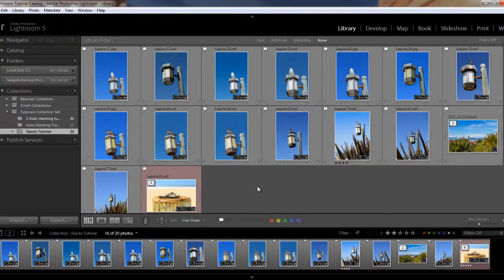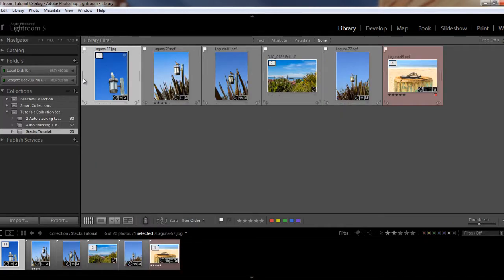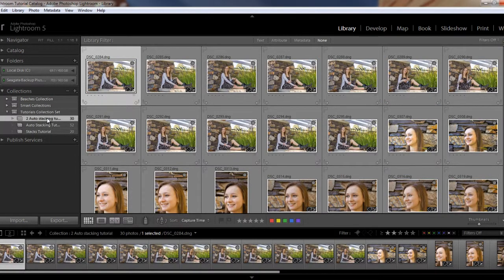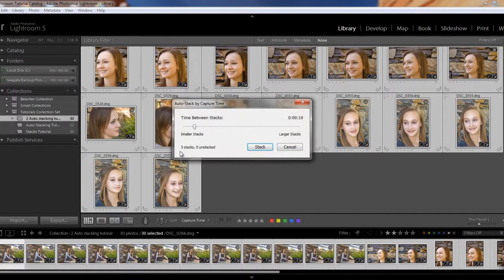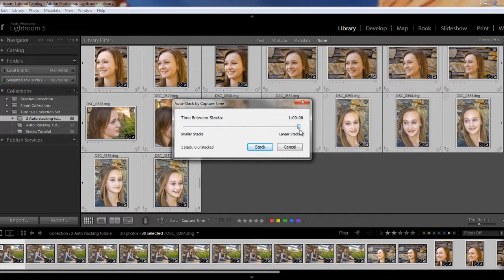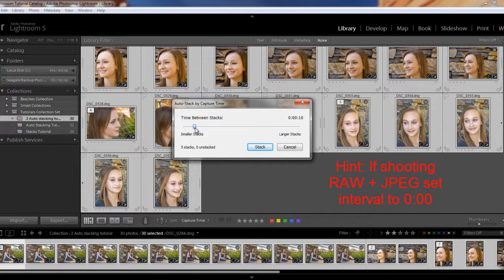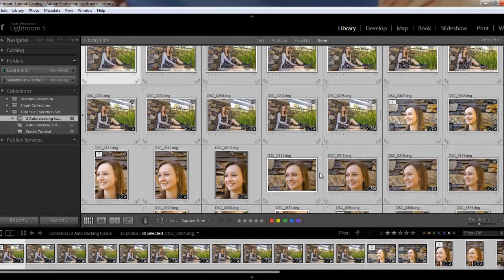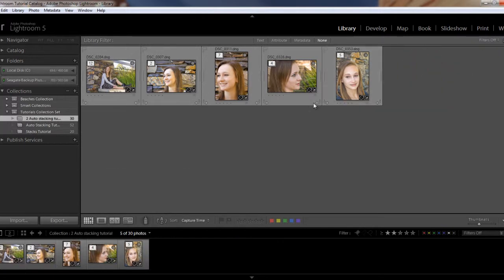How to Auto Stack Images by Capture Time in Lightroom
How to Auto Stack Images by Capture Time in Lightroom. If you shoot bracketed images for HDR, Raw+Jpeg or even use the burst mode or continuous shooting mode, you will want let Lightroom automatically stack your images. It will keep you organized and help clean up your workspace in Grid View.

You'll find this feature in the Stacking menu in the Library Module under Photo -- Stacking -- Auto Stack by Capture Time. This is very useful when you have 100's of photos that you want to group into different stacks

You can tell Lightroom to automatically group your images into stacks based on the time interval between shots, ranging from 0 seconds up to 1 hour. The greater the interval  between shots the fewer stacks but each one will contain more images and you're likely to get more unrelated photos included. The smaller the time interval, the more stacks, but they'll be more accurate.

To learn how to stack your images manually watch my Lightroom video tutorial Lightroom: How to Group Images into Stacks